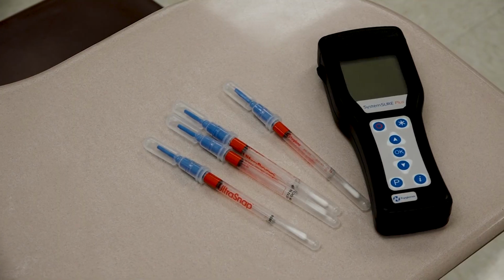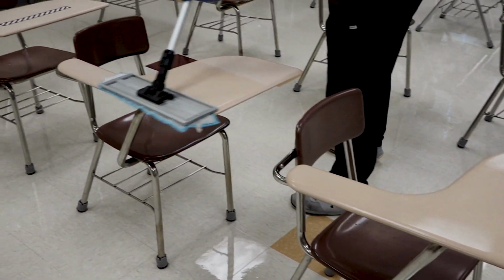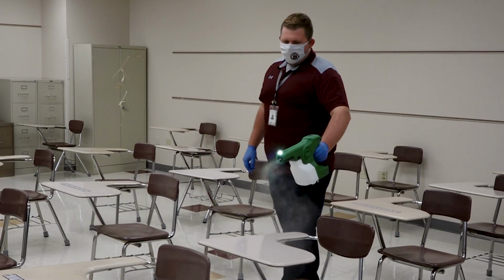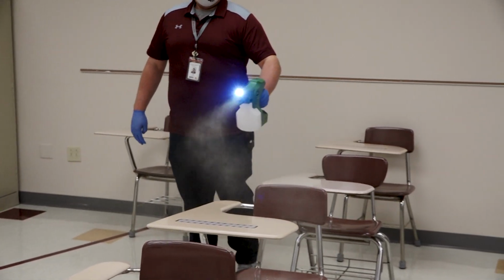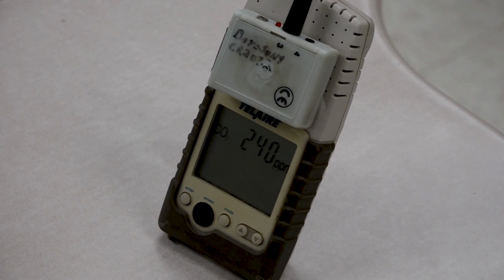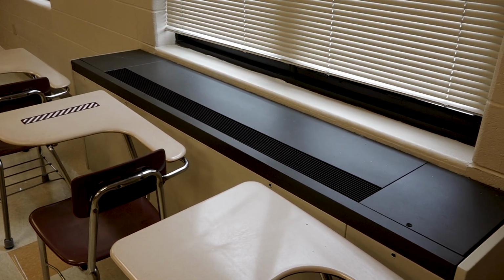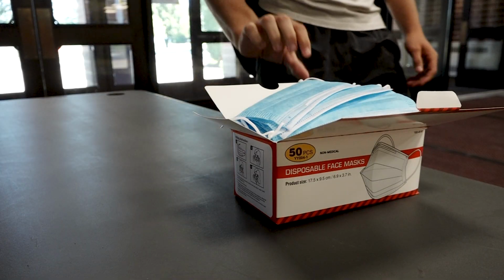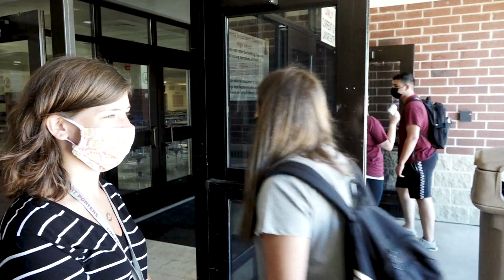Porters Doing Their Part | Preparing for School Reopening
A few minutes with Bill Thompson, Director of Facilities Management at Lockport Township High School, on preparing for school reopening.